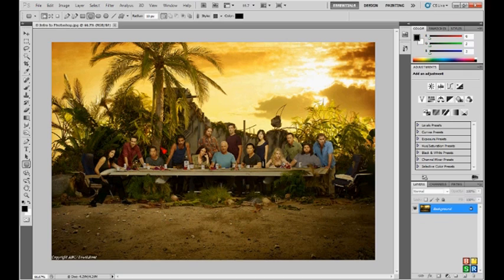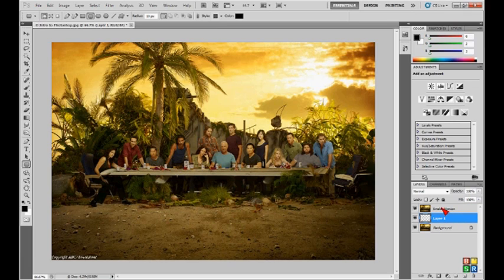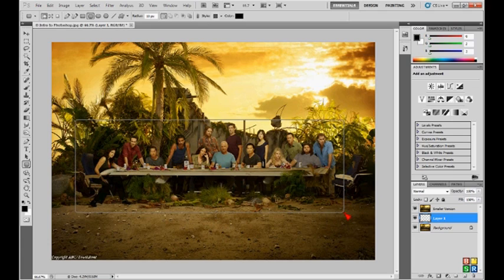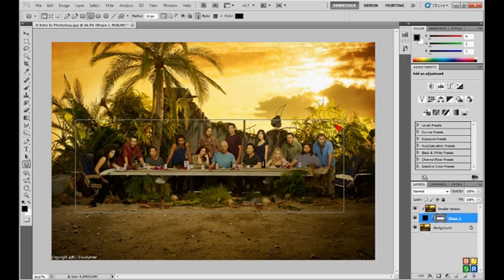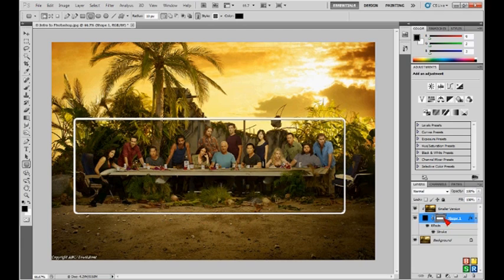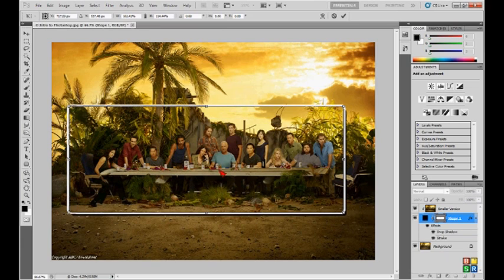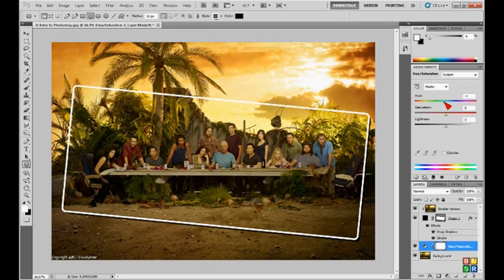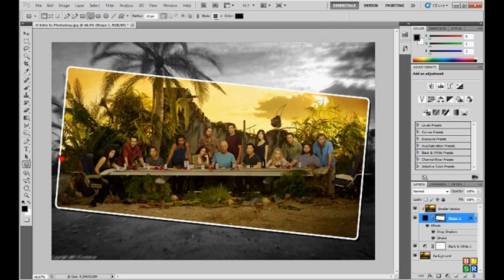Picture in Picture Effect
How to create a Picture in Picture effect using layers, layers styles, adjustment layers,  the shape tool, and clipping masks.